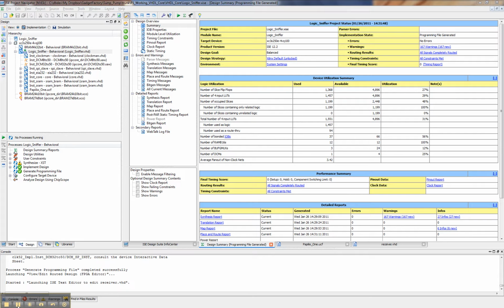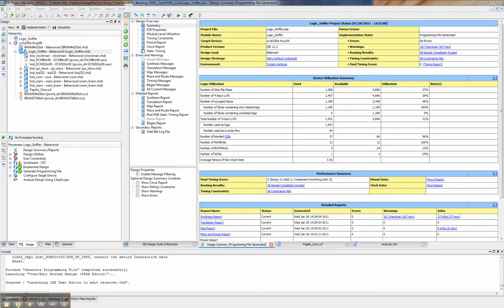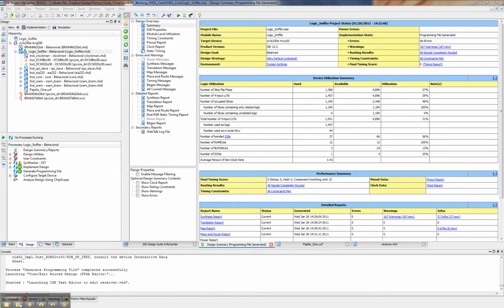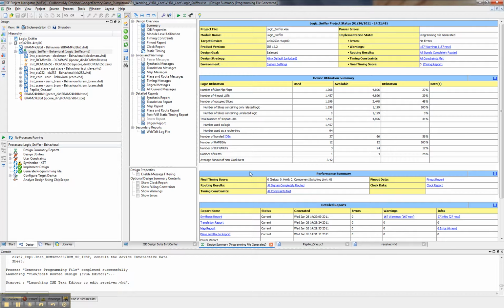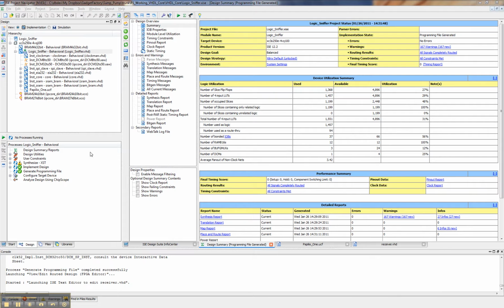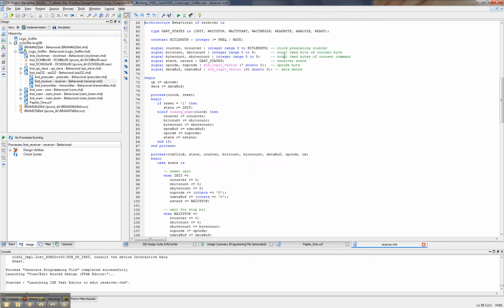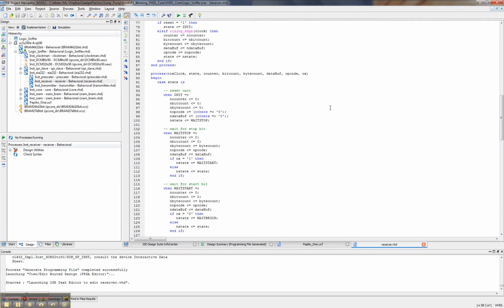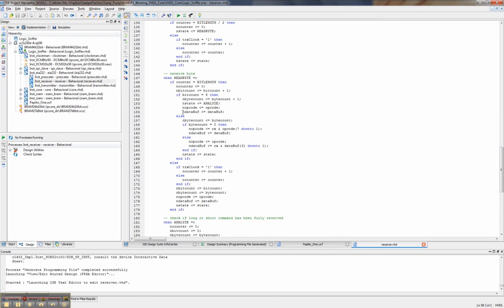How-to debug internal FPGA Logic with the $50 Openbench Logic Sniffer. Part 1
This tutorial shows how to use the $50 OpenBench Logic Sniffer to debug internal FPGA logic. Debugging internal FPGA logic can be pretty challenging and time consuming, a lot can be done using simulation but when you have logic that interacts with the outside world debugging can come to a grinding halt. The traditional solution is to use the $500+ Chipscope Pro software, but for many this is just too expensive. This tutorial shows a cheap and effective way to get a look at what is going on inside your FPGA.

The FPGA development board used in the screencast is Gadget Factories Open Source Papilio One board. Think of the Papilio One as the "Arduino" of FPGA development boards.